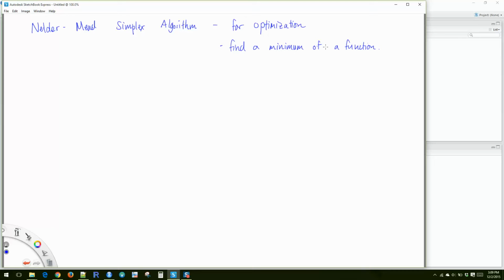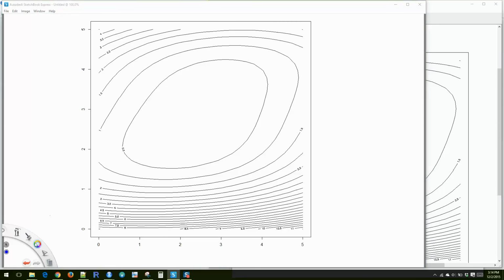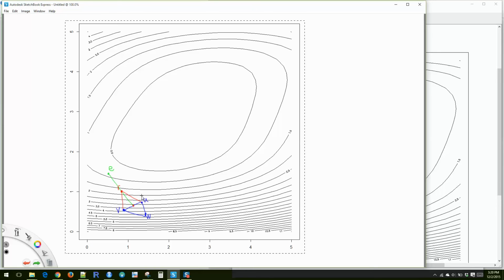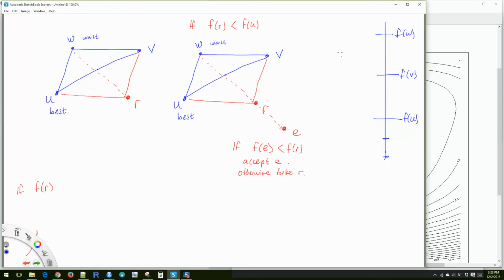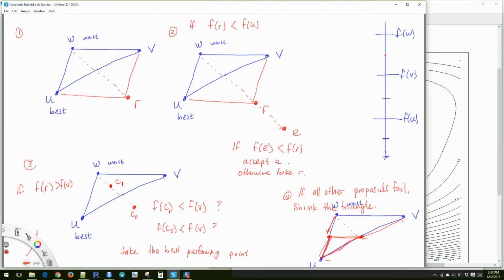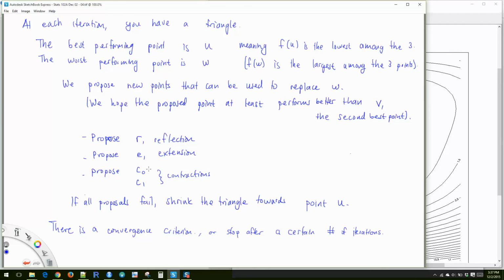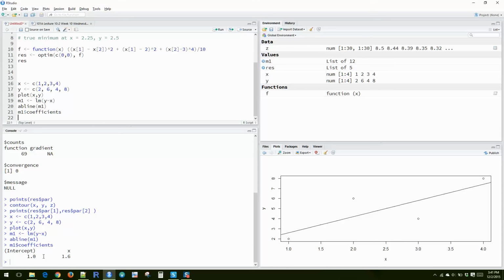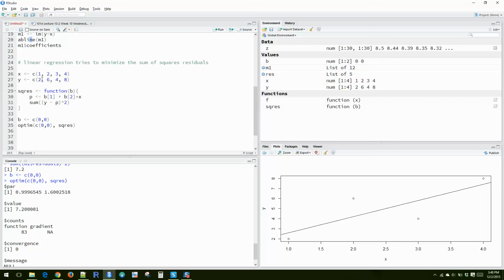Stats 102A Lecture December 2, 2015